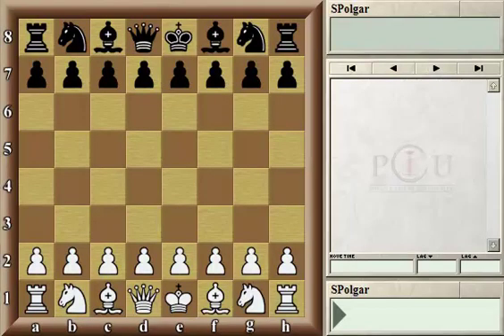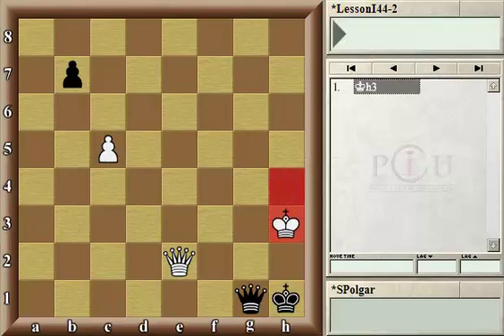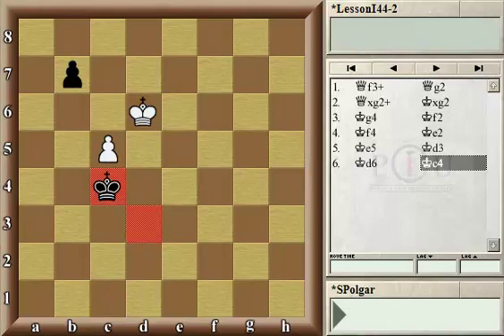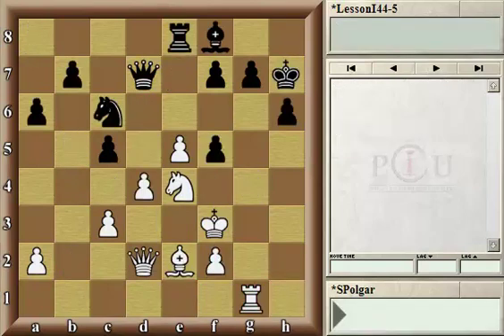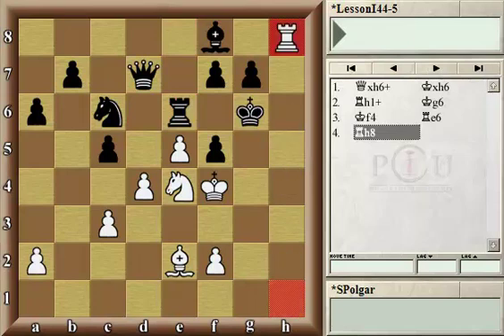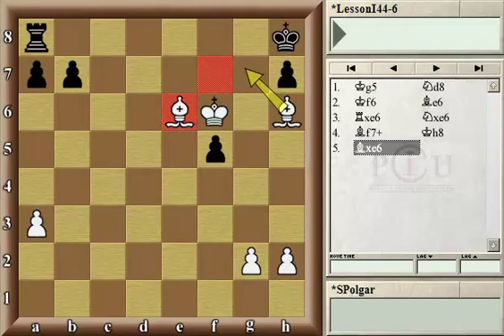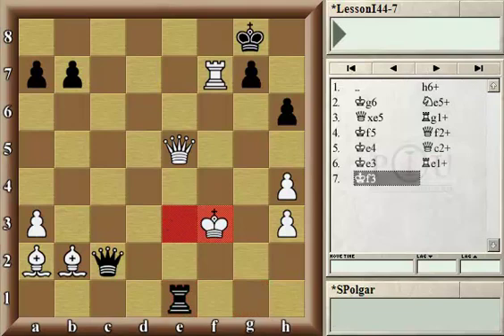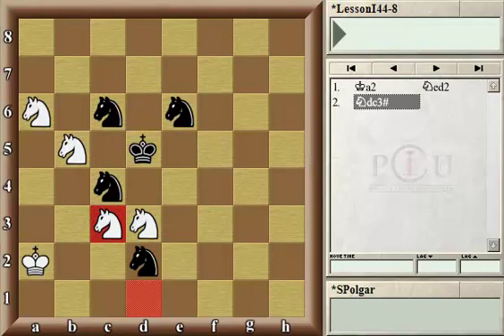Chess: Let the King join the party! 044